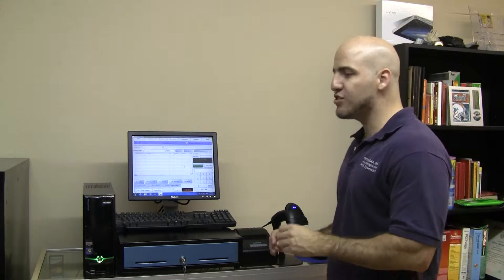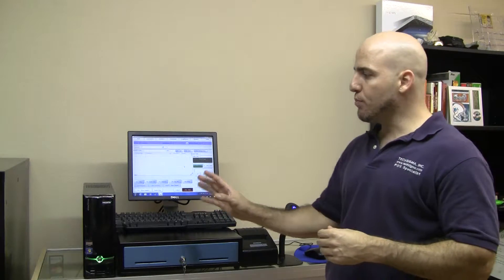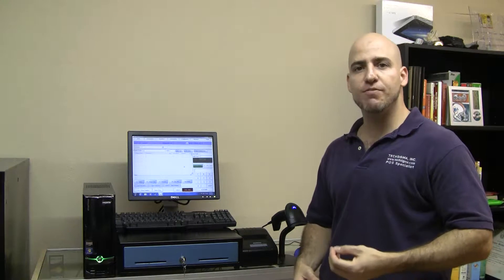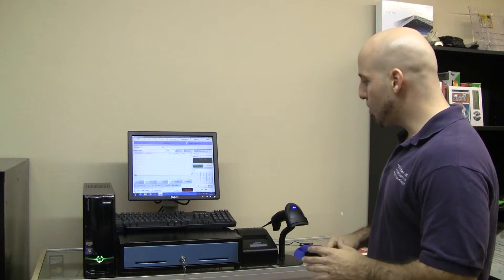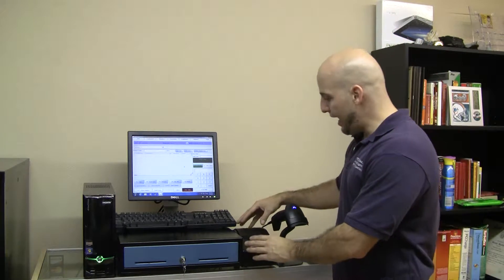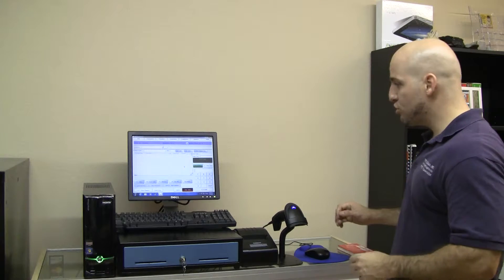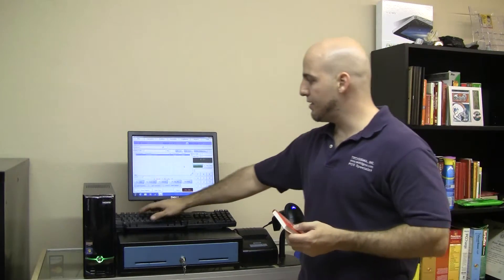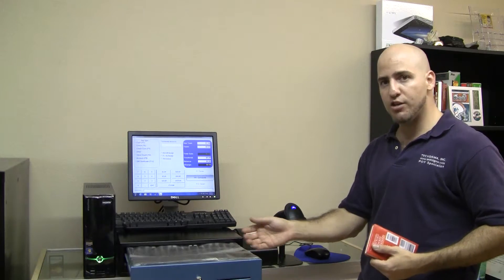Inventek NEW Eco POS Package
This video presents an overview of the Inventek NEW ECO POS Package.